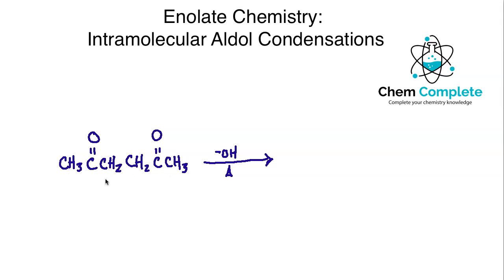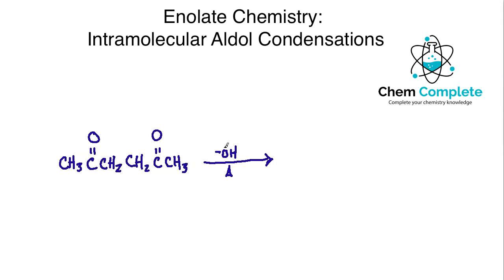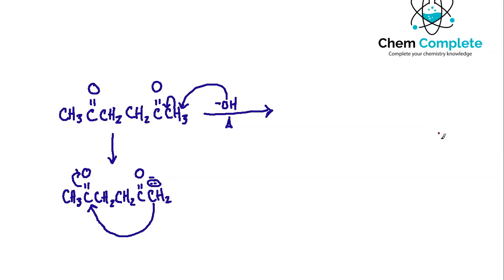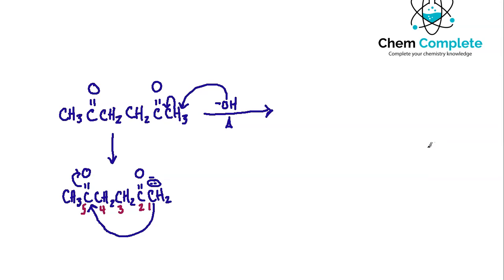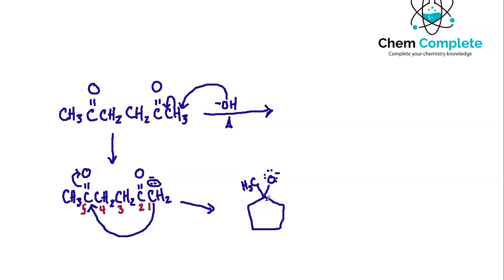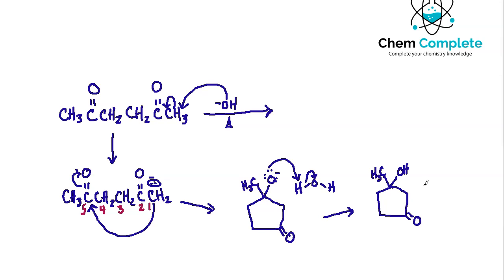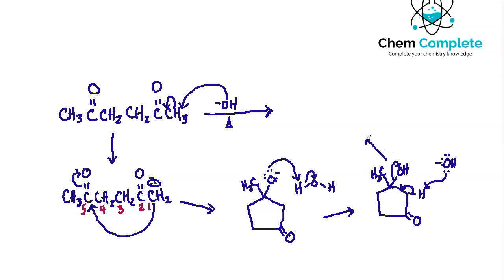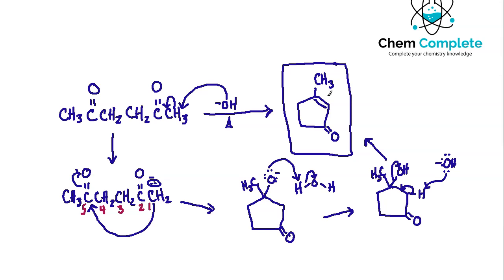Enolate Chemistry - Intramolecular Aldol Condensations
A lecture series discussing enolate chemistry. This lesson goes over the intramolecular aldol reaction in which an enolate forms on a double carbonyl chain and attacks the other end of the compound.